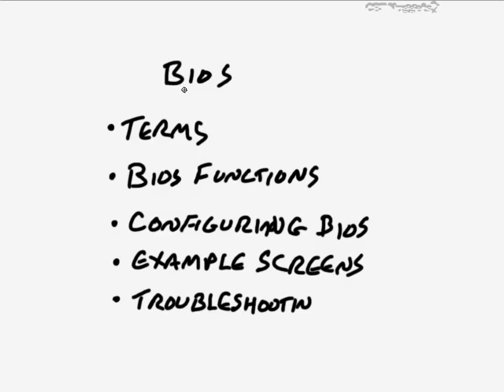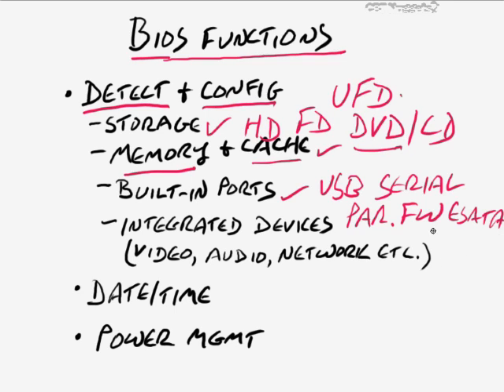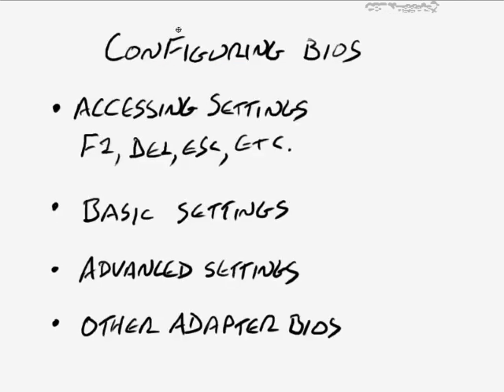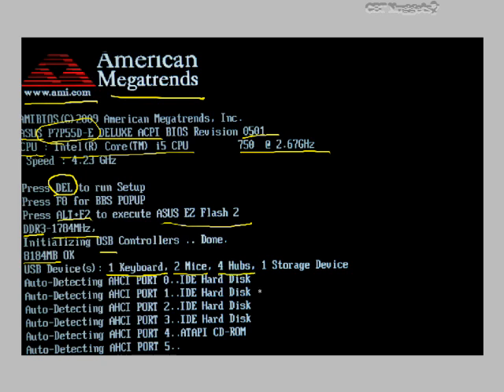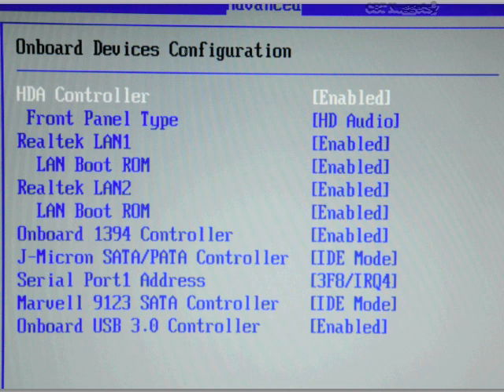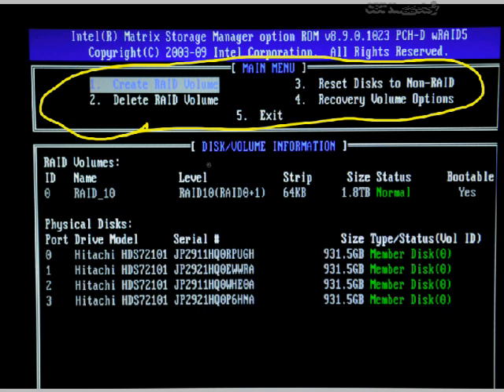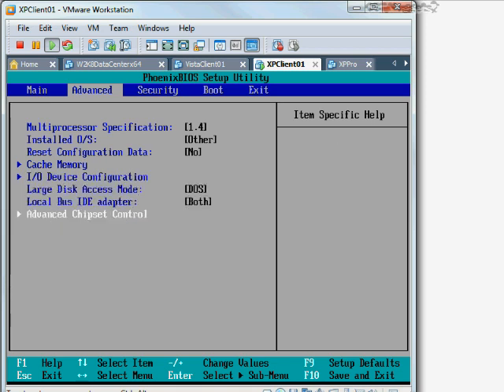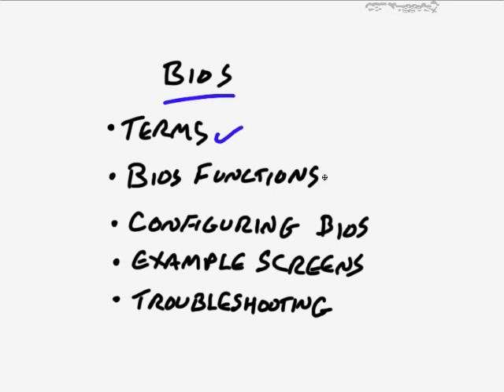ctia_aplus_2009_07